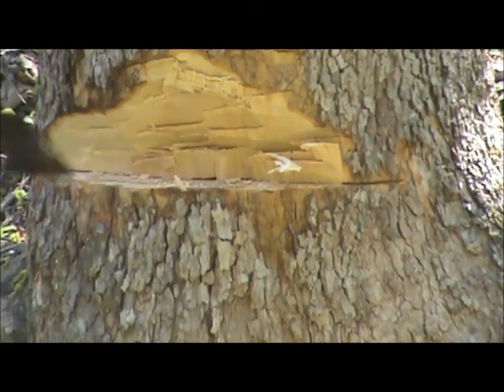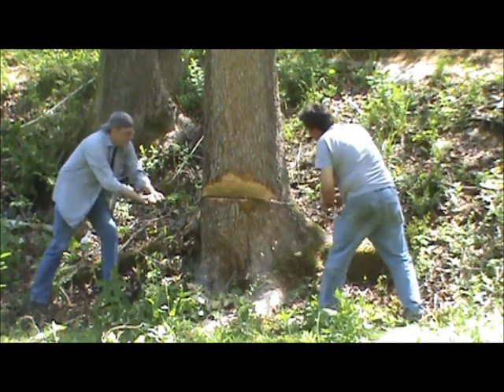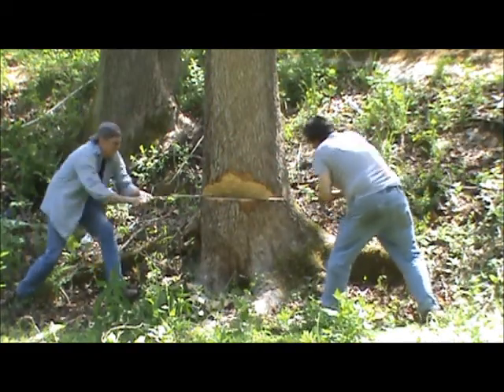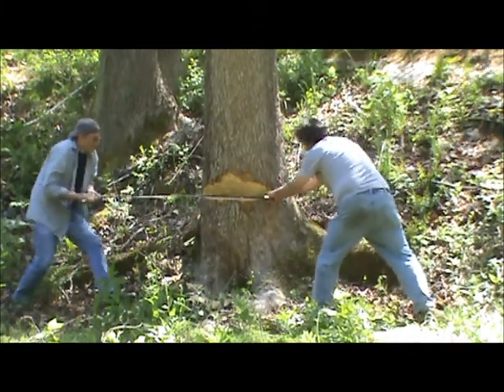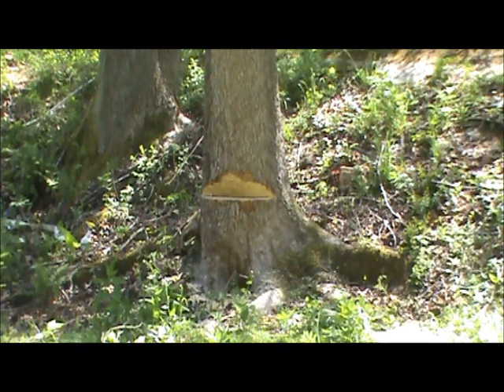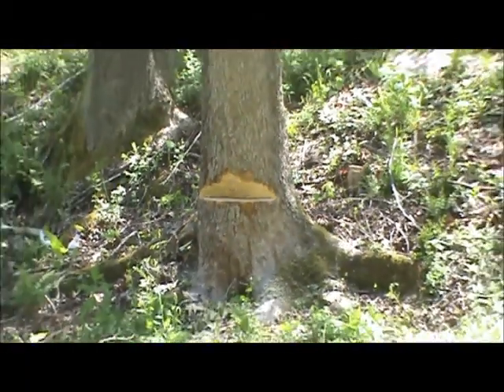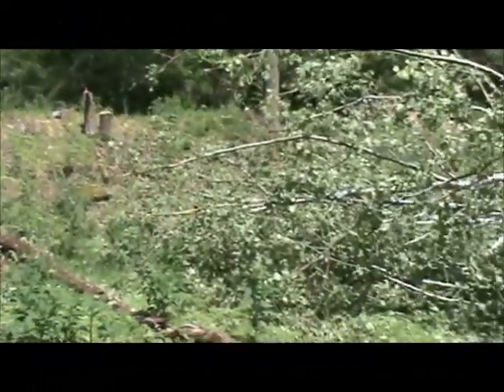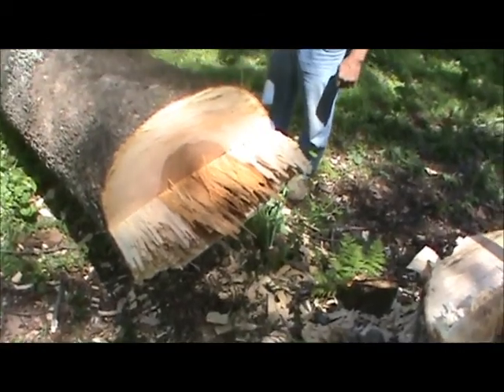Felling large sycamore tree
Cutting down large sycamore tree with cross cut felling saw and axe